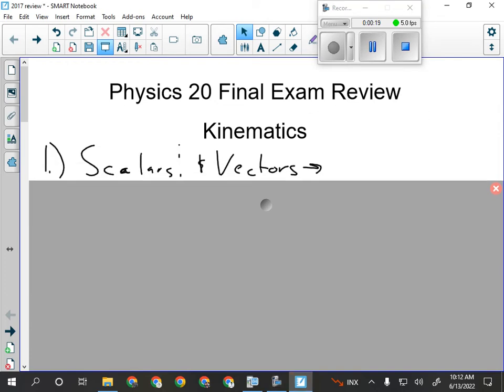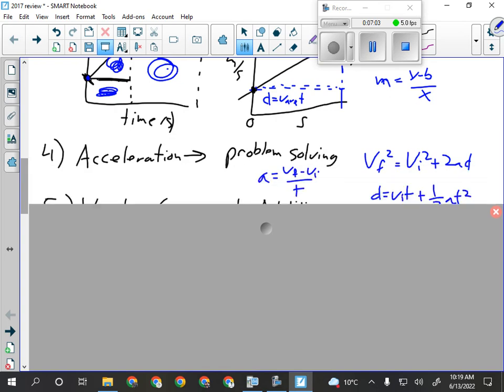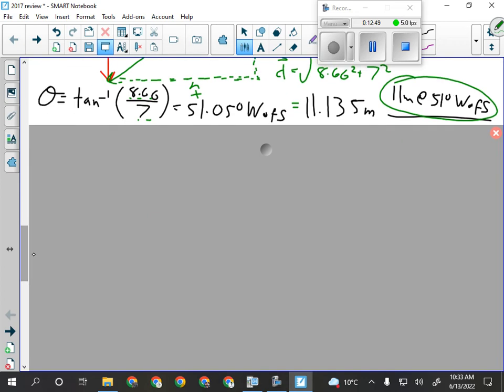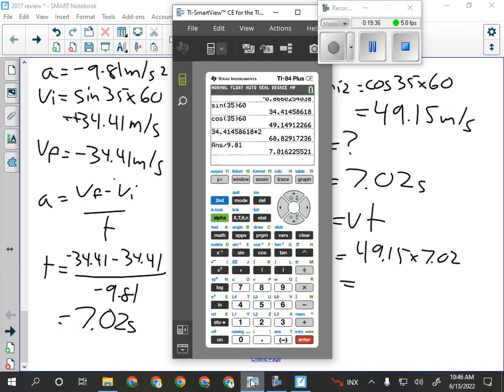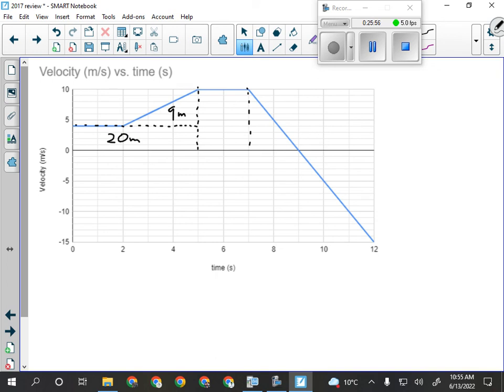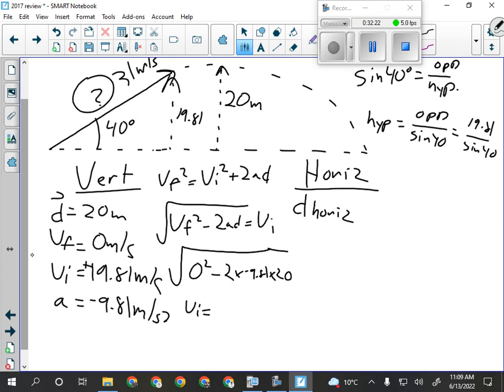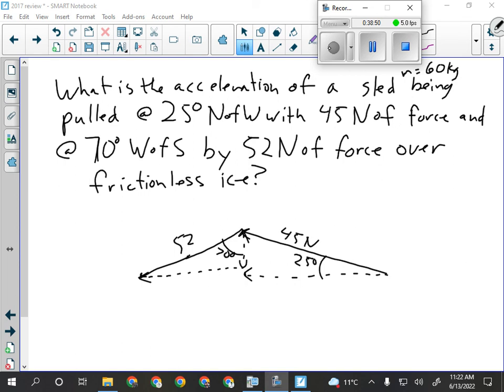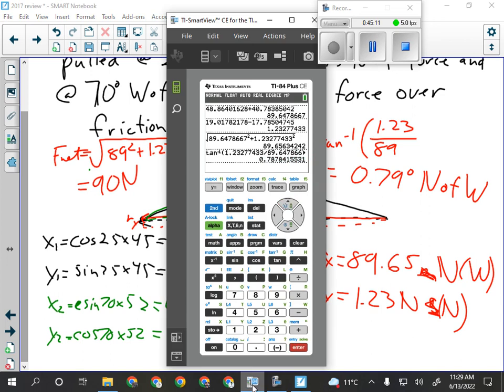Physics 20 FINAL EXAM REVIEW KINEMATICS